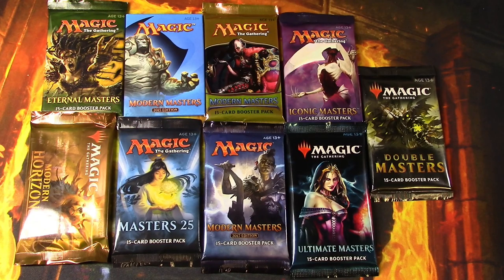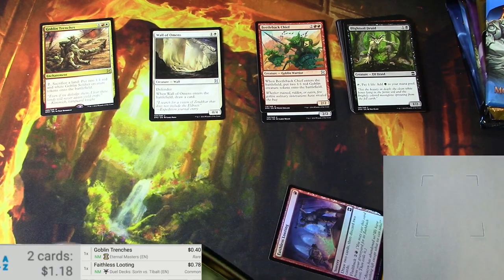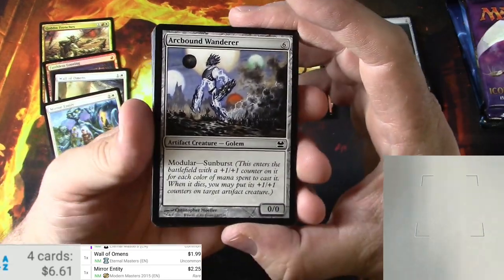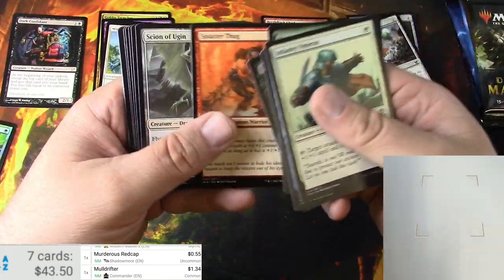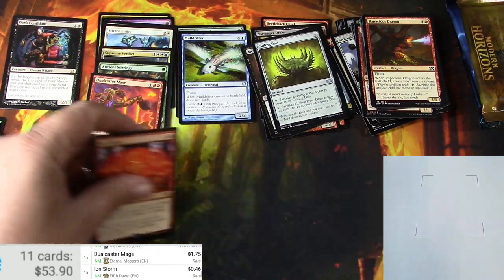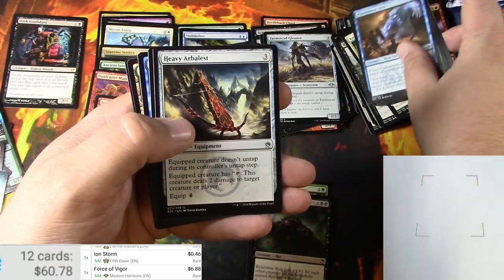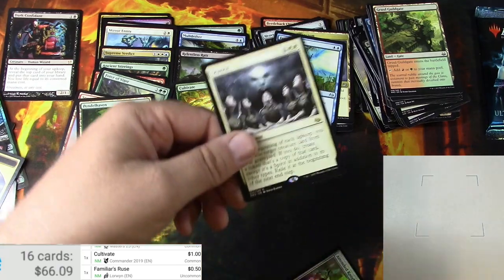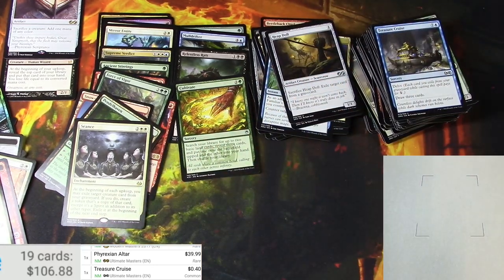One of Every MTG Masters Set #14